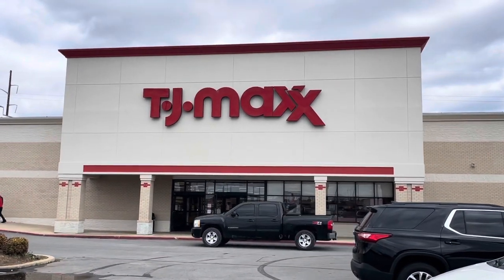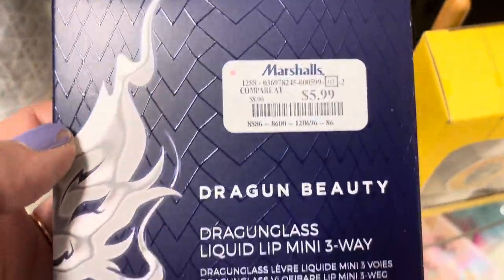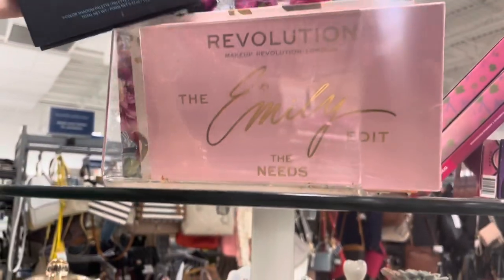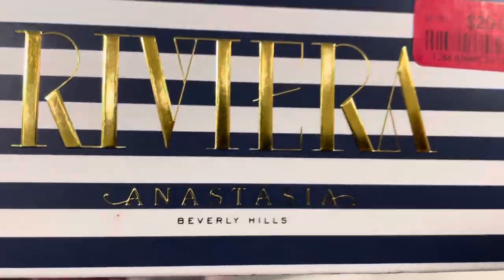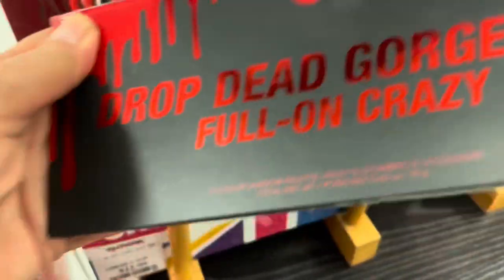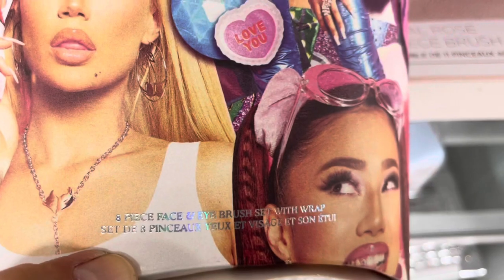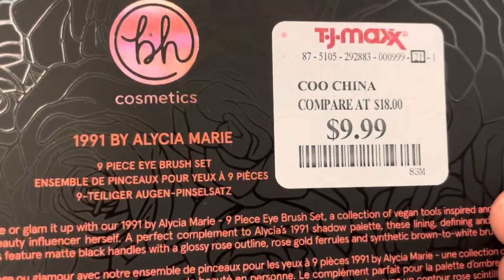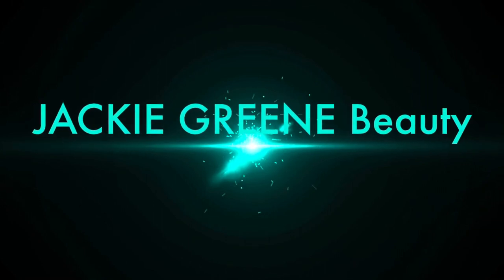TJ MAXX MARSHALLS MAKEUP TODAY VLOG 🔥 BH JACKPOT! GLAMLITE 🌮 DRAGUN BEAUTY 👀 ABH HIPDOT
Wow! Went to TJ Maxx & Marshall’s after work yesterday 3/26/2022 and found the more awesome makeup deals! I can’t wait to share! Hopefully you will find them too! If not check Amazon or EBay. Jackie